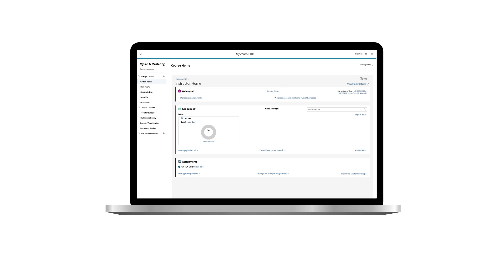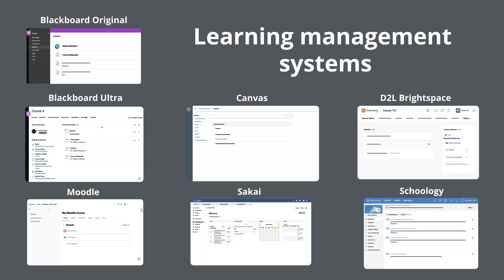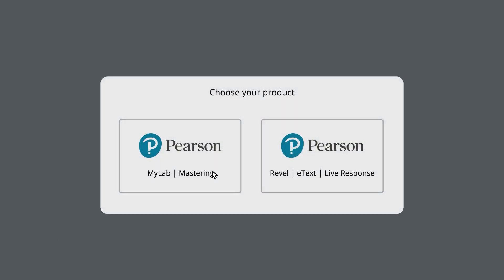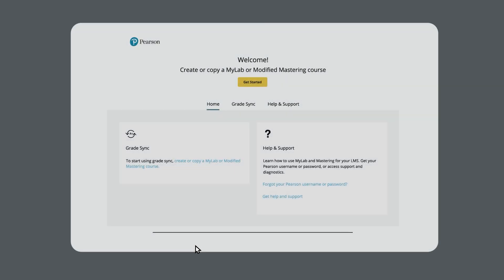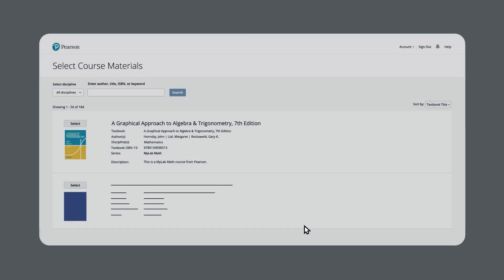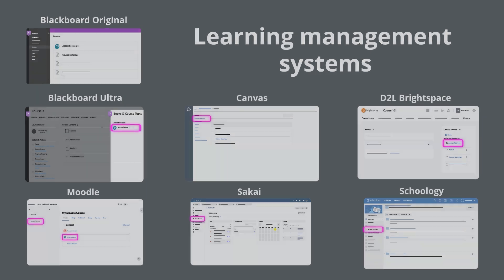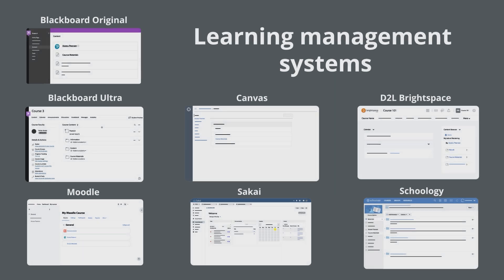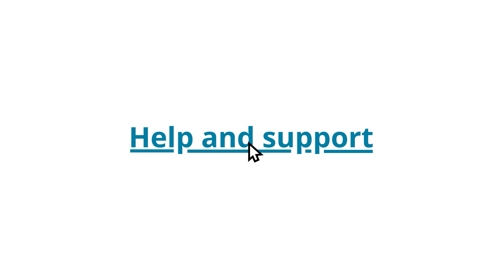How to integrate MyLab and Mastering with your LMS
Learn how to integrate your LMS, whether it's Blackboard, Canvas, D2L Brightspace, Moodle, Sakai, or Schoology, with Pearson's MyLab, Mastering, or NCCERconnect.